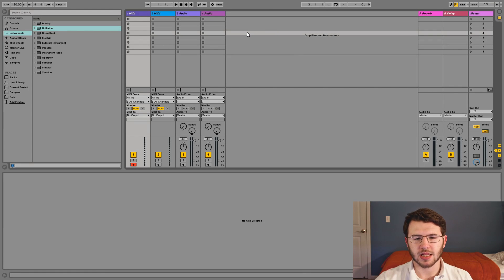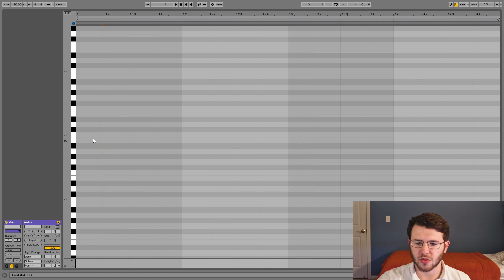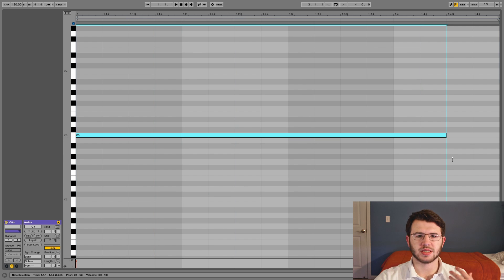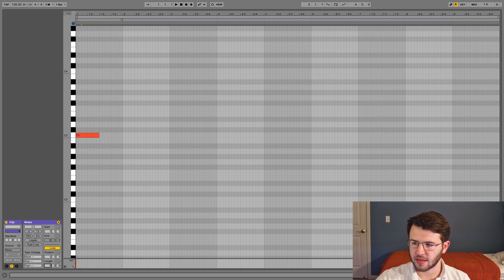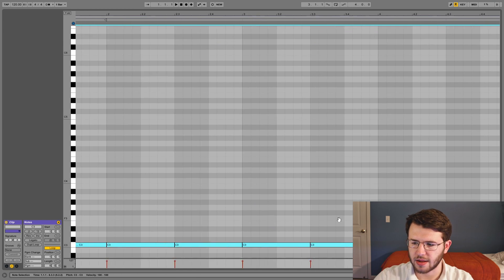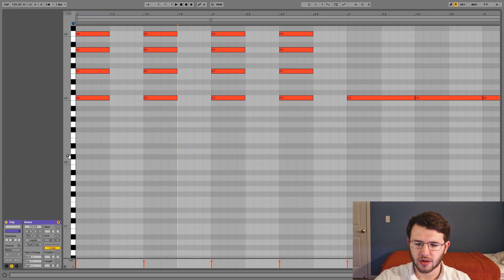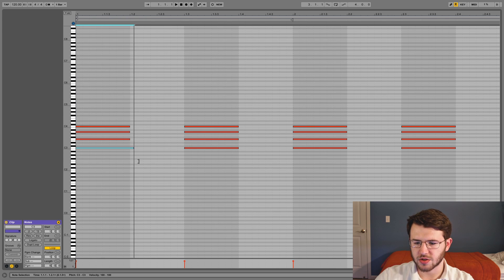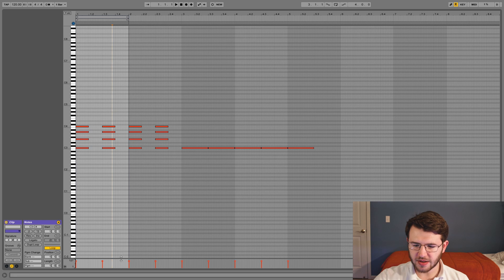Ableton Crash Course #3 - Piano Roll